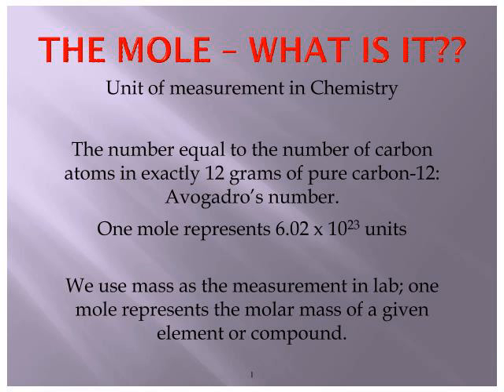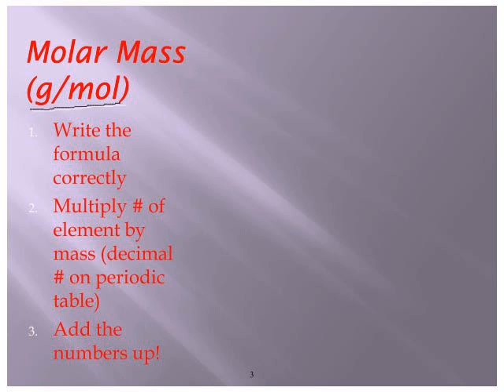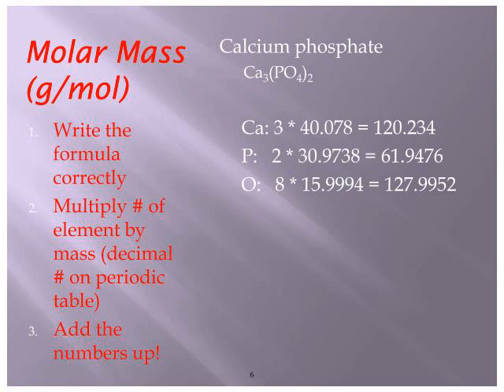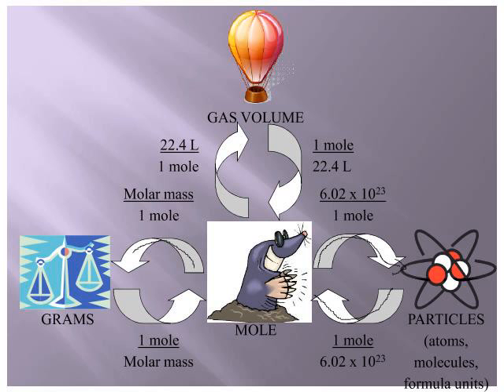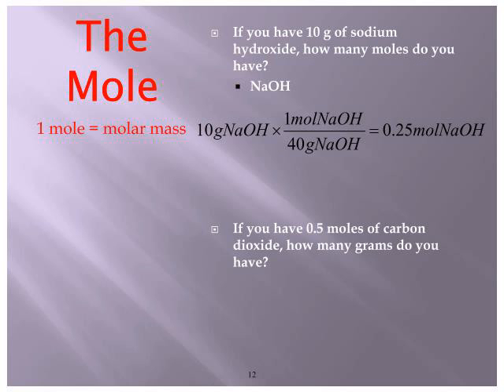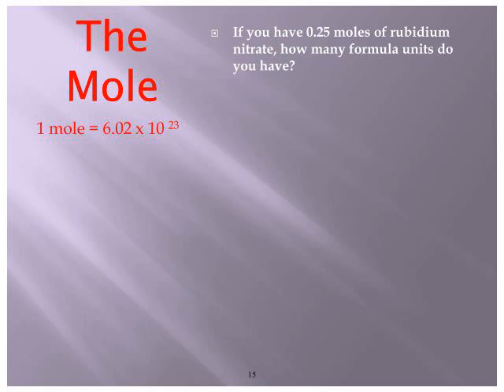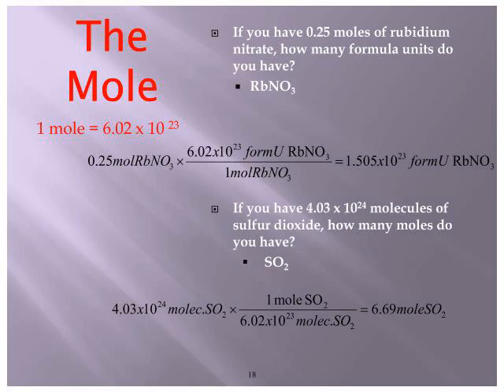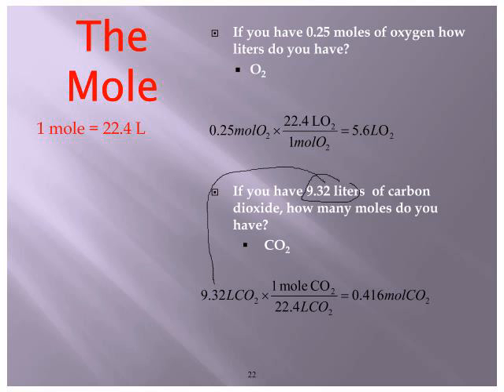McEachern 2010-11 Molar Mass Mole.mp4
Molar Mass, Mole, grams, particles, volume conversions